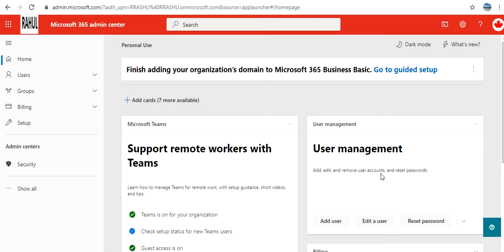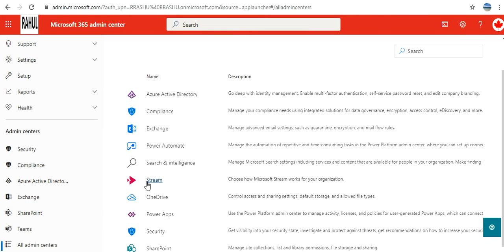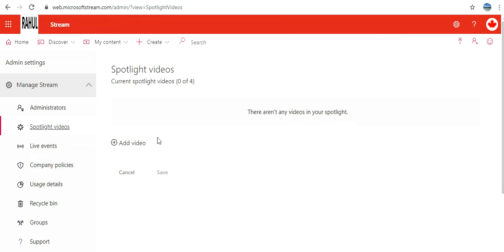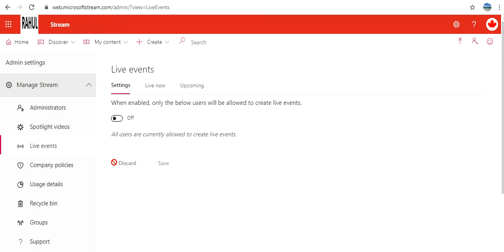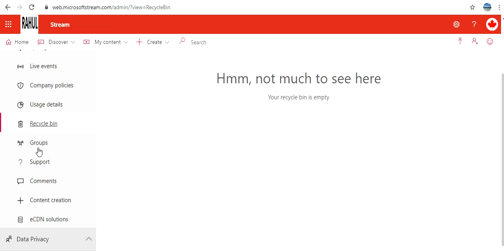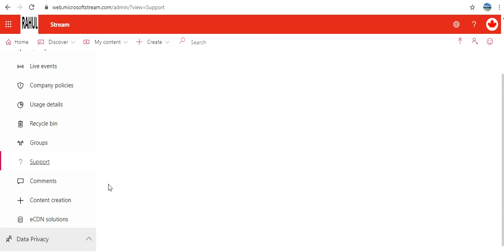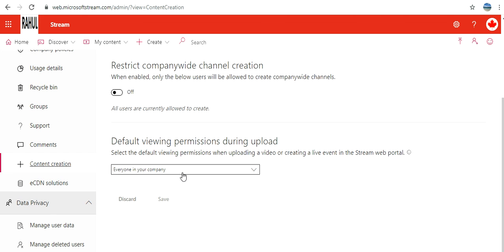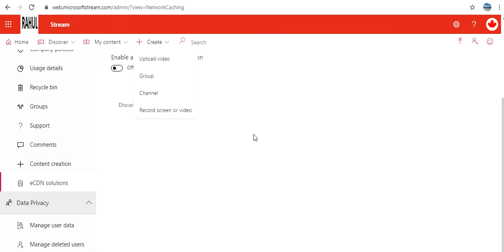Microsoft Stream Admin Centre In Microsoft 365 (Office 365) Step By Step Full Details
Hello,

In this video, I have explained the full details of Microsoft Stream along with Channels, Groups and admin center.